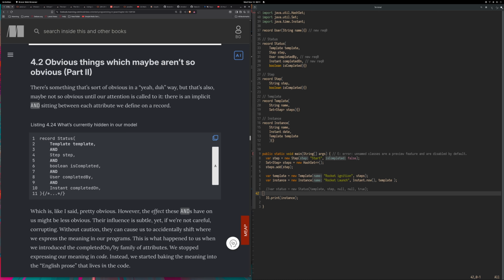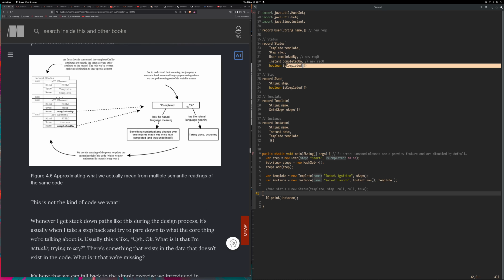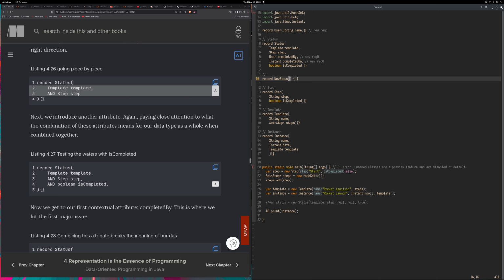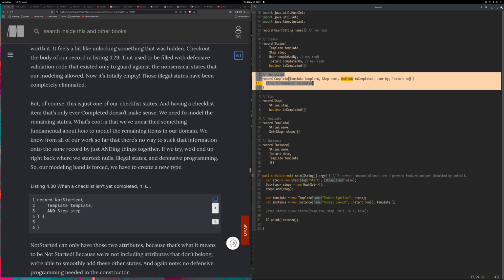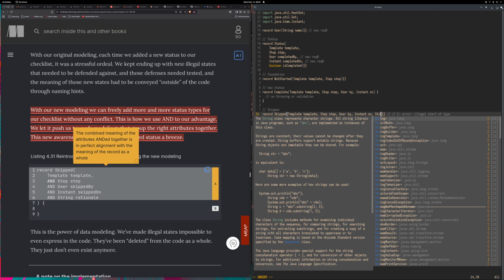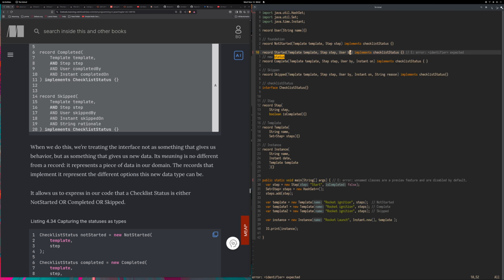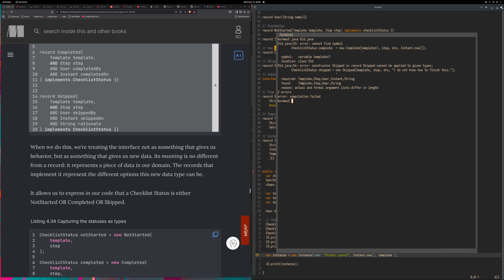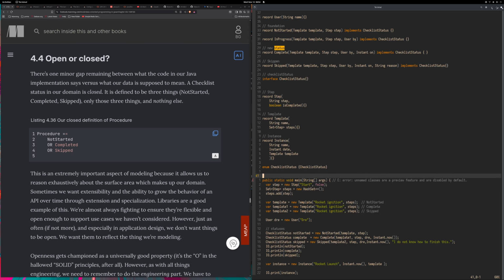Chapter 4 Sec 4.2 - 4.3